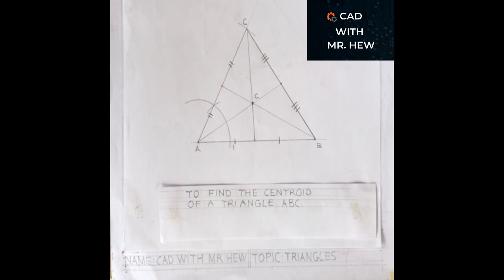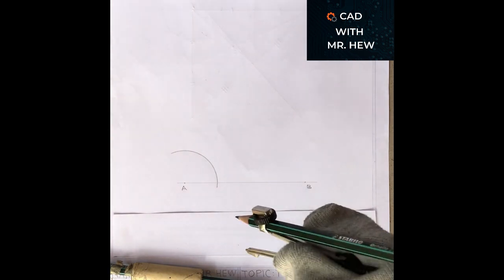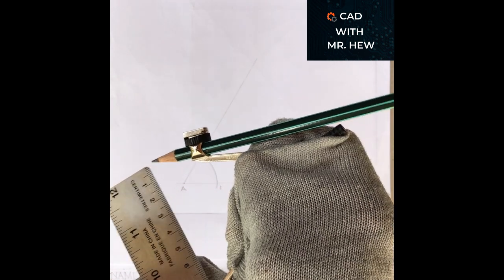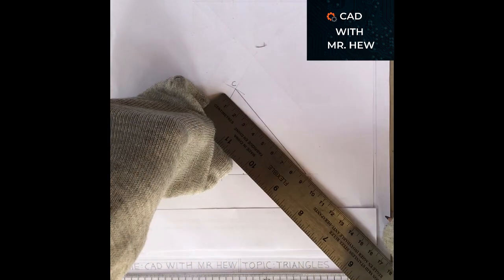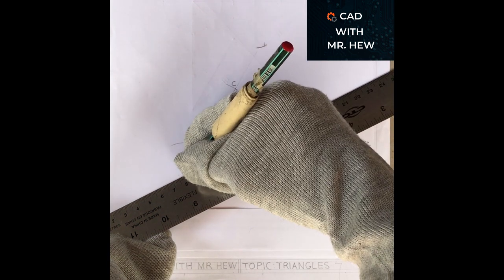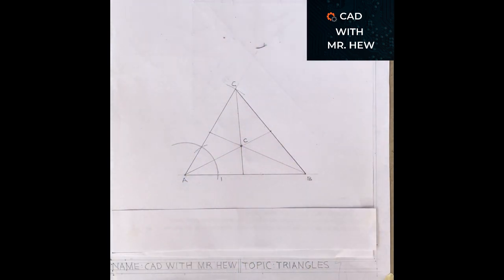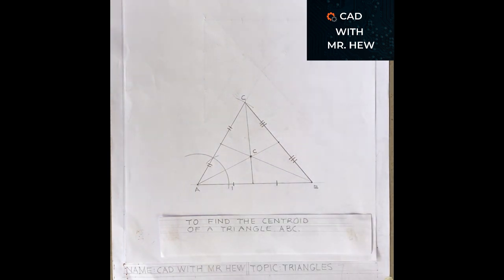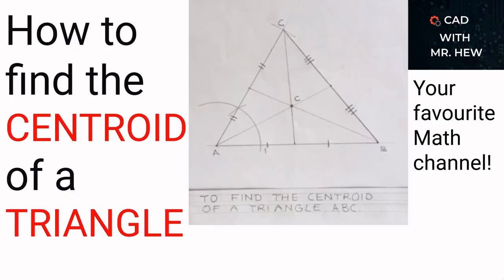How to find the Centroid of the triangle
In this video we explain in detail how to find the centroid of triangle

Mathematics, Math, Technical Drawing. Design drafting